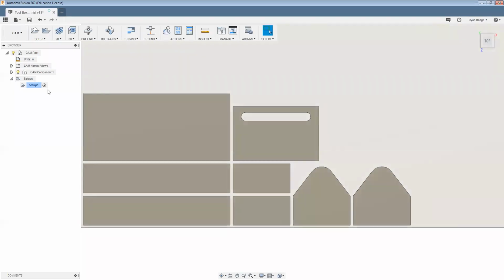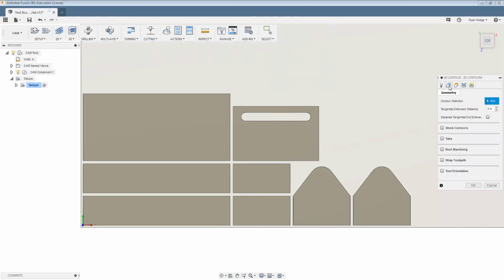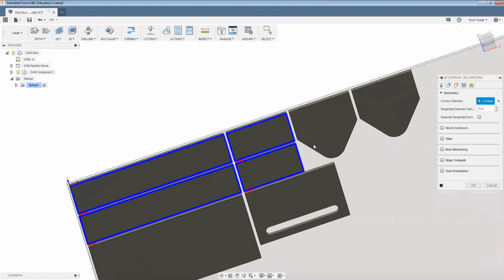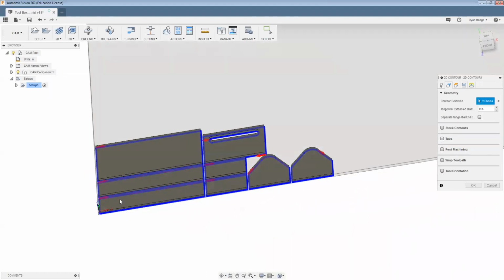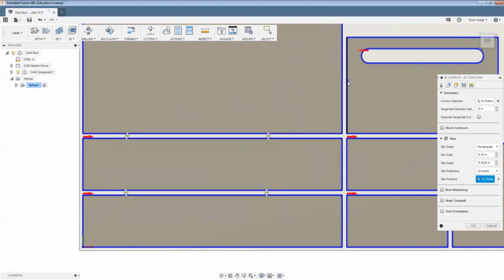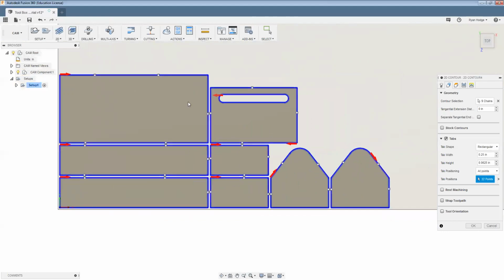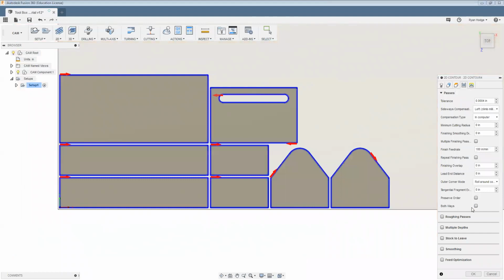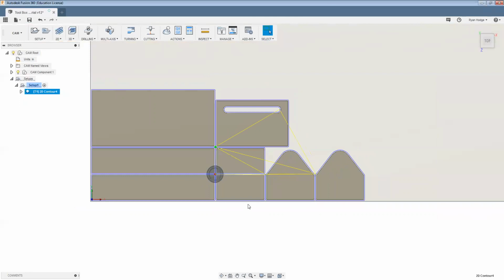4 Tool Paths v1